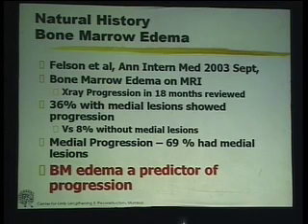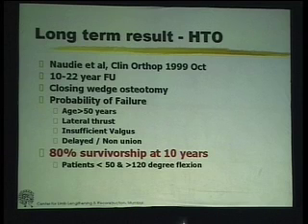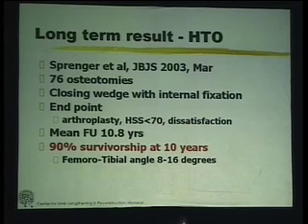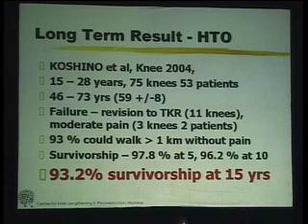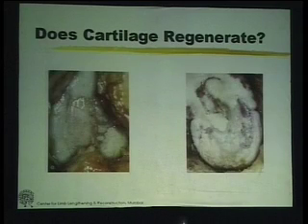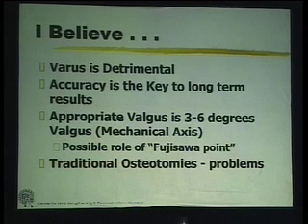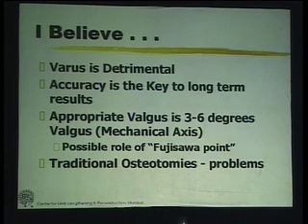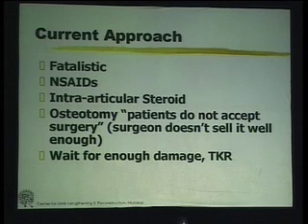Lecture - High Tibial Osteotomy for Knee Arthritis - Part 2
a lecture highlighting the important role of a high tibial osteotomy in the treatment of knee osteoarthritis and in delaying the need for knee replacement  (more)